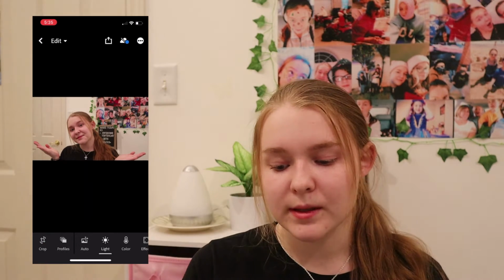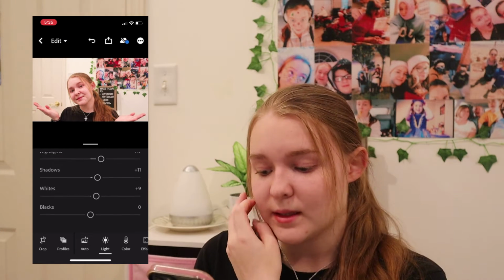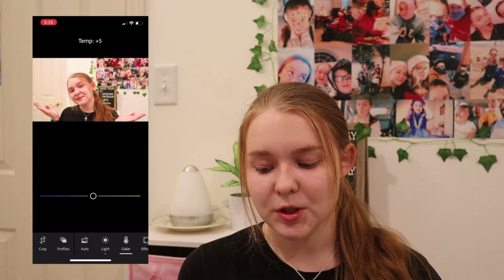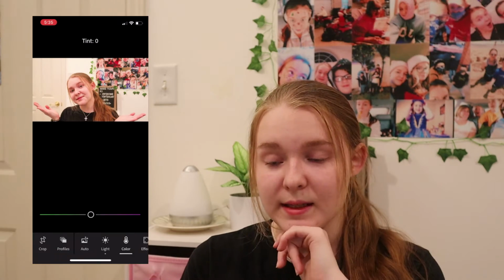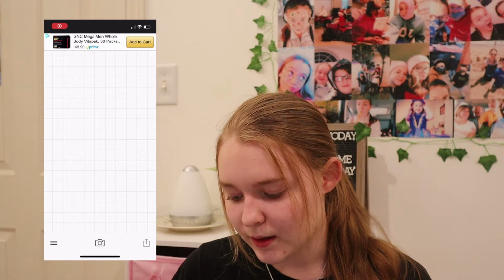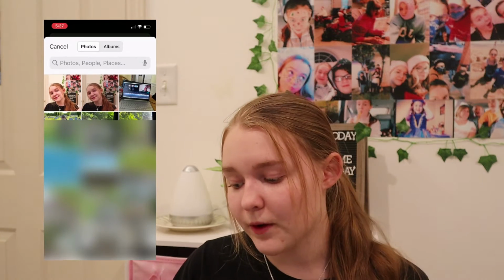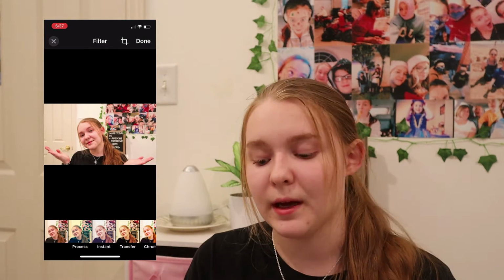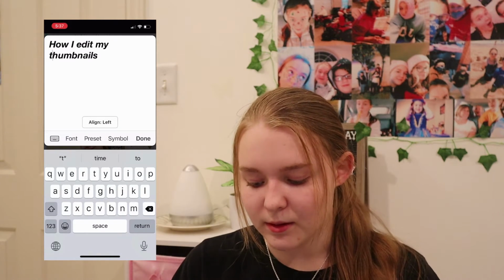How to Make Asthetic Thumbnails!! |Samantha M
How to Make Asthetic Thumbnails!!

Hello guys!! In this video I show you how to make asthetic thumbnails. Also this is how I edit my thumbnails. I hope this helped you!! Thumbnails can be tricky!! Hopefully you injoyed I will see you in my next video!!

~Time Stamps~
0:00 - Intro
0:47 - 1 Picture Thumbnail
5:35 - Collage Thumbnail
7:35 - Outro

🤗FOR BETTER QUALITY ↡
COMPUTERS: SETTINGS, QUALITY, 1080p
PHONE: MORE(3 DOTS IN RIGHT CORNER), QUALITY, 1080p

😇FAQ
what camera do you use? ⇨ I just got the Canon EOS M50!!!
what do you use to edit?  ⇨ moavi Plus :)
what is your religion? ⇨ christian

😇sub count ⇨ 19! :D

🤩Wow you made it all the way down here, your amazing!!